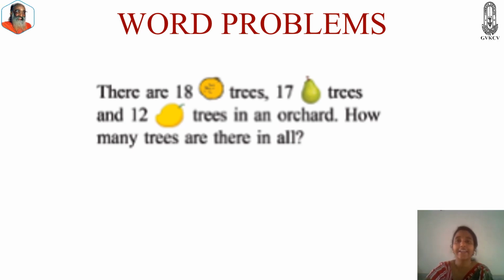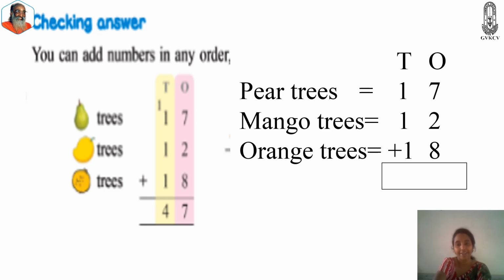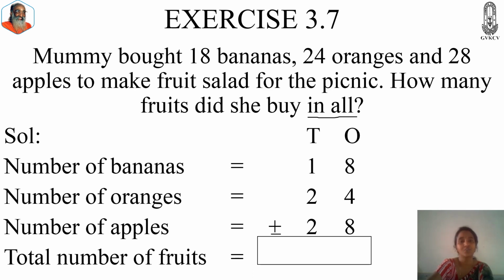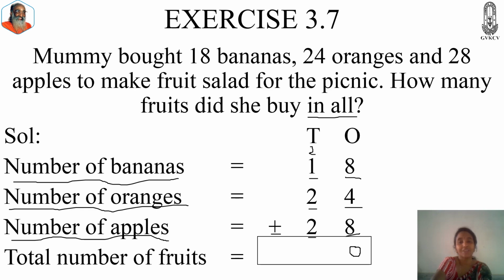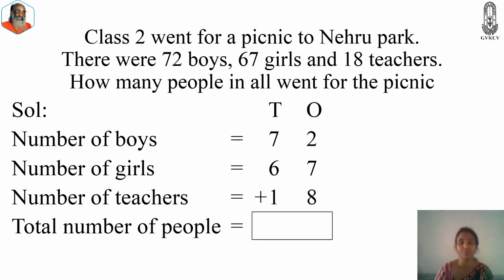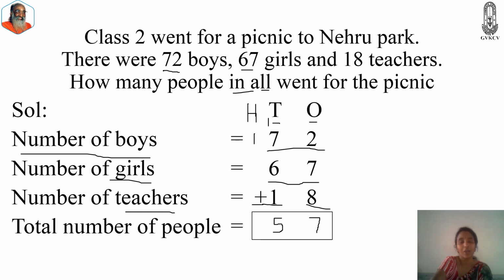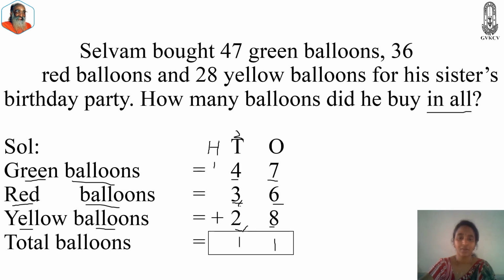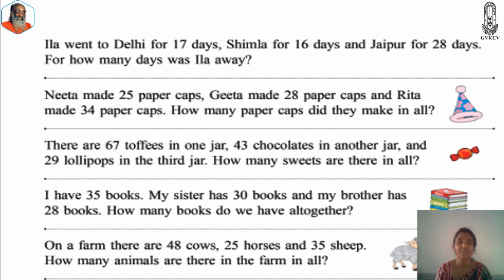GVKCV ONLINE CLASS : ADDITIONS - PART 4 (CLASS 2 MATHEMATICS)